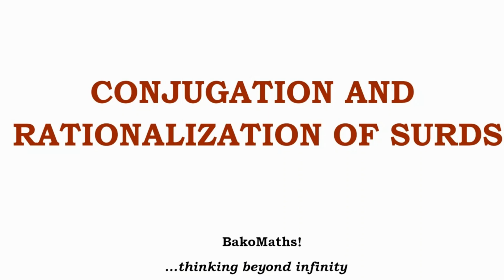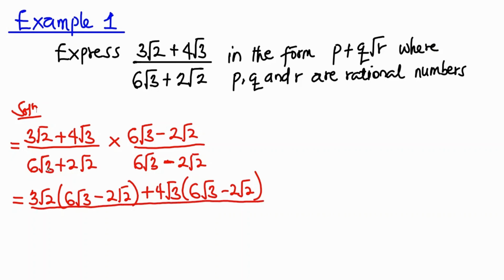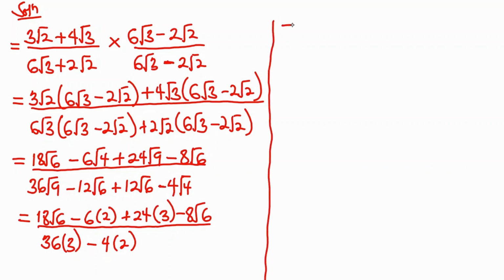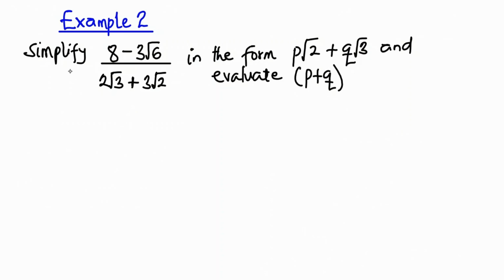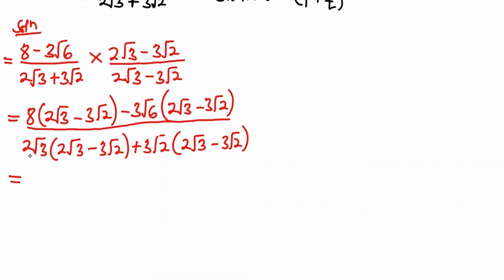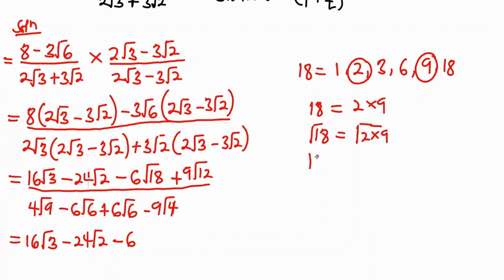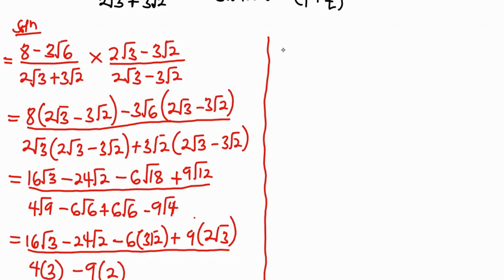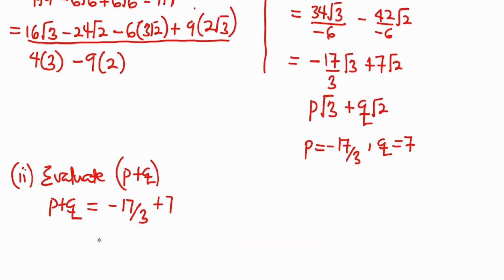Surd | How to Conjugate and Rationalize the denominator with a Surd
You don't understand concepts with Surds, Conjugates, or Rationalizing the denominator?

In this video, I break it down step by step in a simple and clear way so you can finally understand how to conjugate and rationalize surds with confidence.

This lesson is perfect for high school students, WASSCE candidates, A-Level students, and  university students who want to master surds and avoid common exam mistakes.

What you’ll learn in this video:
* What a surd is (explained simply)
* Meaning of a conjugate
* How to rationalize the denominator
* Worked examples using square roots
* Common mistakes students make in exams
* Tips to solve surd questions fast and accurately

Whether you’re preparing for WASSCE, BECE, A-Level, SAT, or college algebra, this video will strengthen your algebra foundation.

Because understanding surds makes topics like algebra, indices, and quadratic equations much easier!

How to rationalize the denominator, How to conjugate surds , Surds and conjugates, Rationalizing surds step by step, Algebra surds explained, Maths surds tutorial
Conjugate of a surd, Rationalization of denominator, WASSCE mathematics surds, Algebra basics for beginners